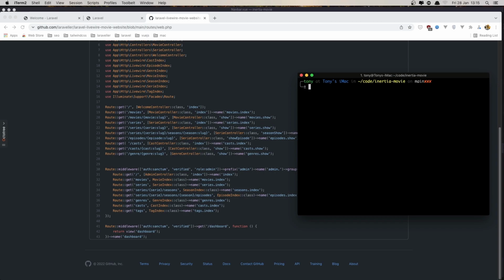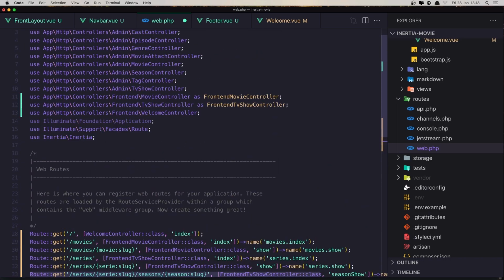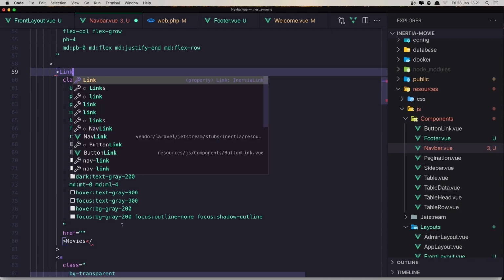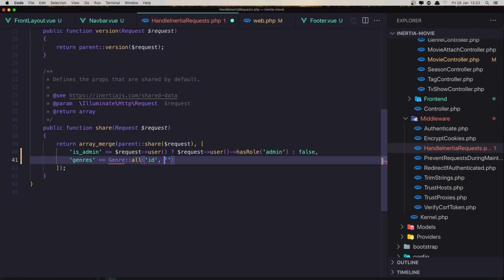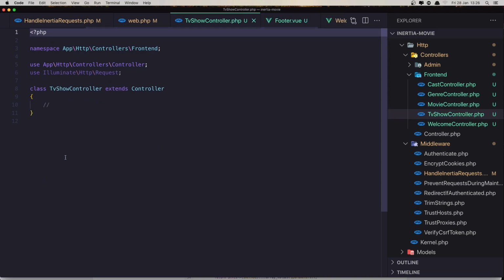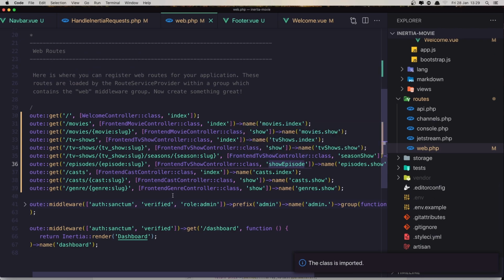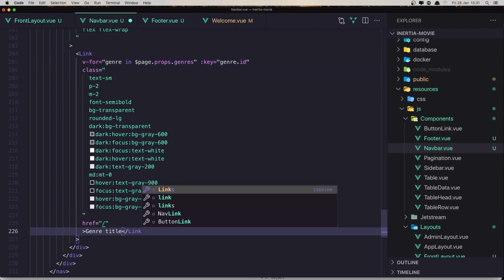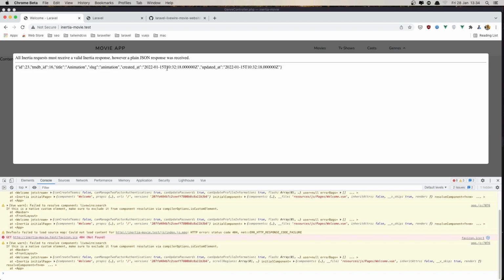#3 Laravel Inertia Movie App | Routes and Controllers | Laravel Tutorial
In this video, we are going to create routes and controllers.
Laravel Attach